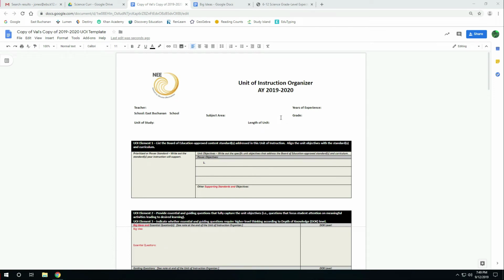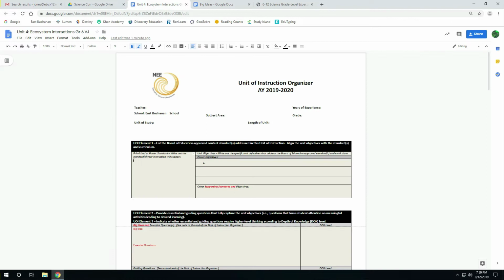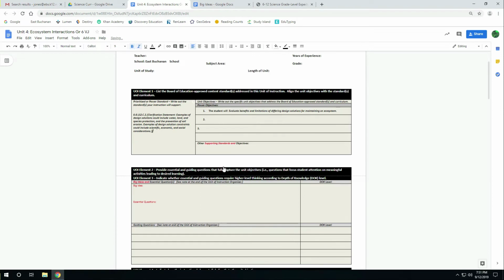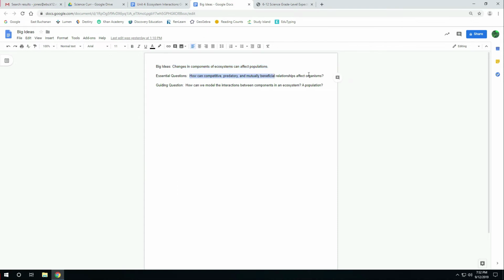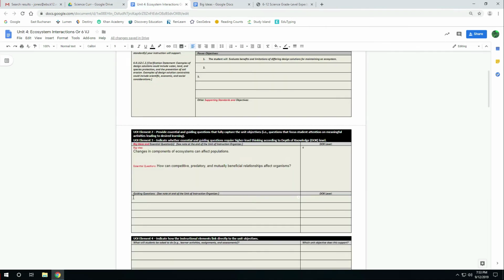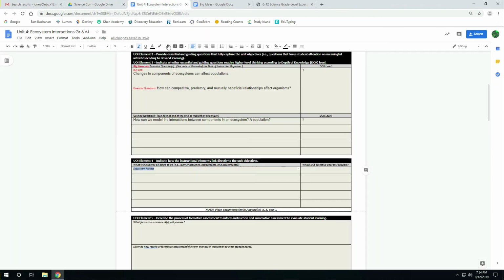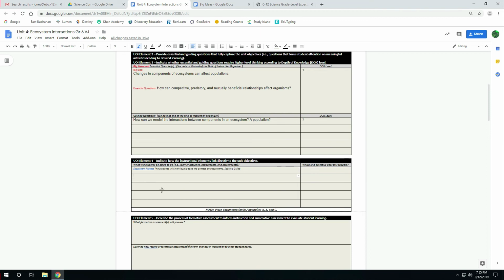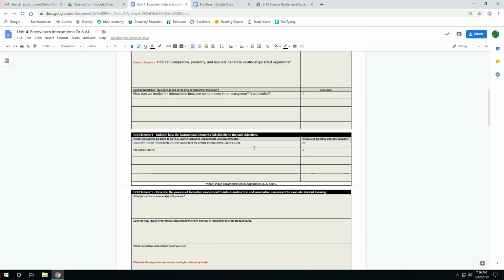How to Fill in The UOI Template